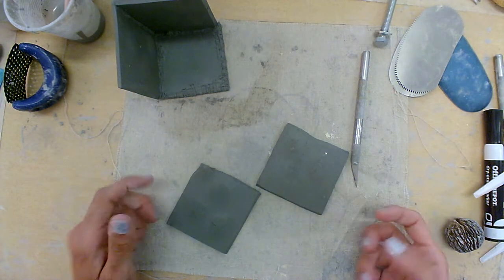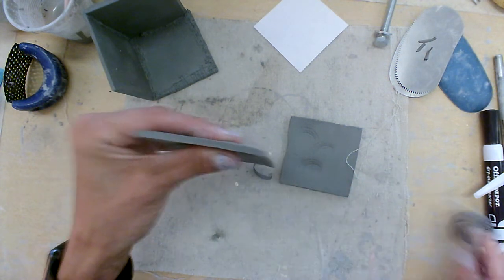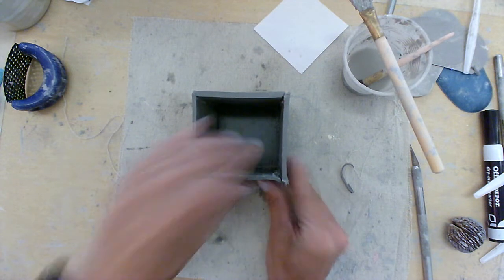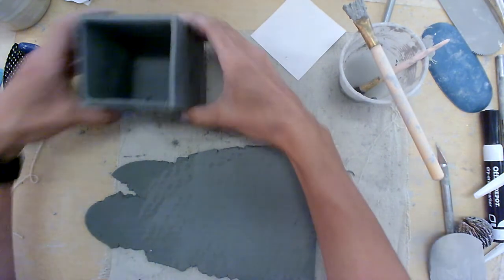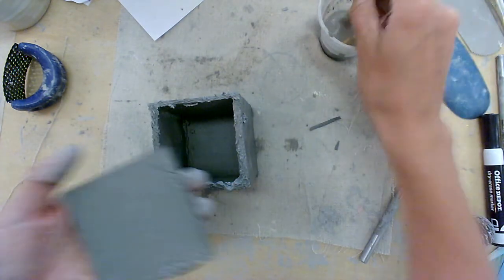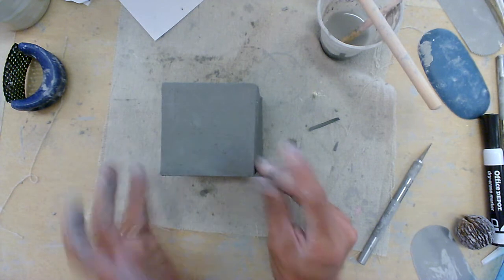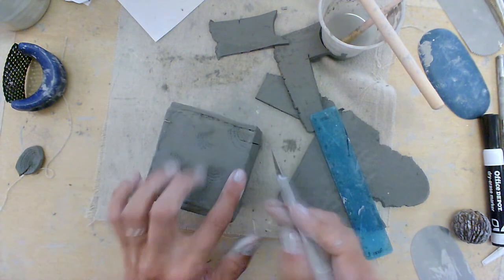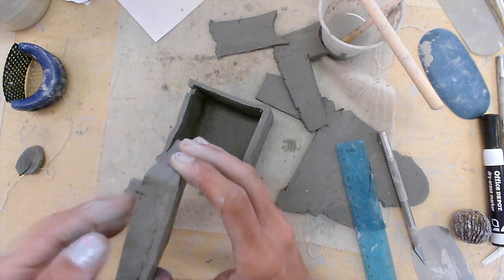Tiny Jar Slab Box